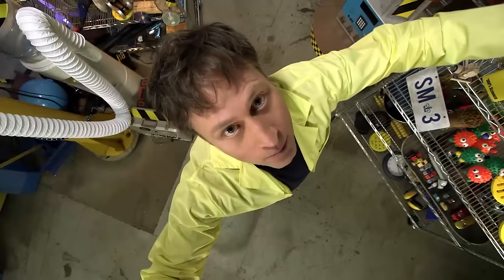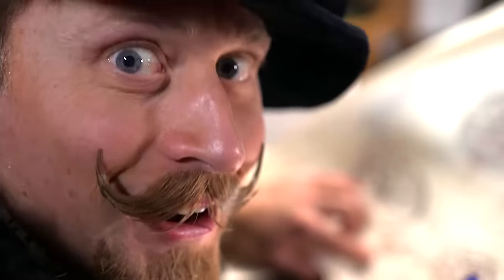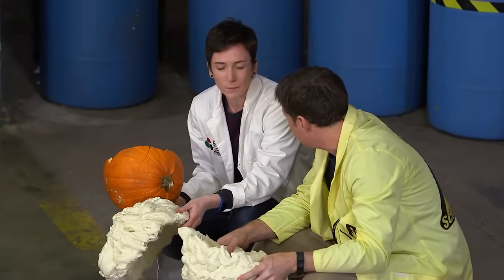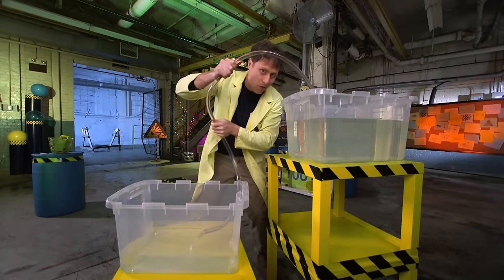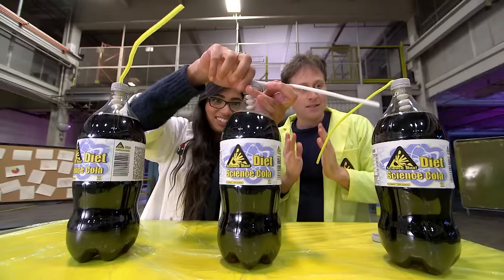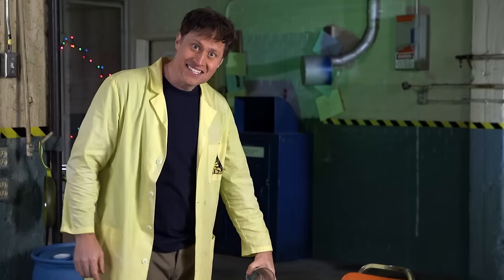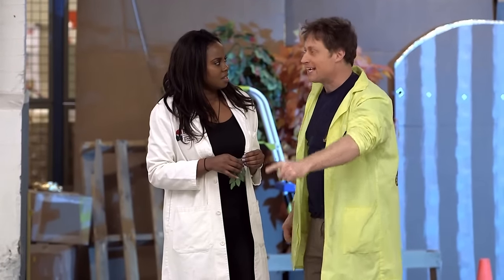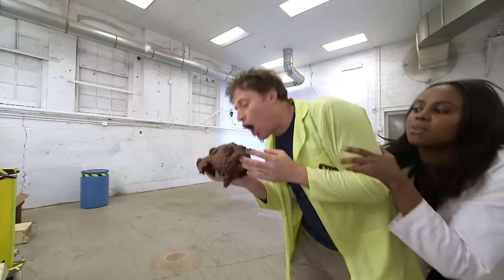Spin-tastic Adventures | Explores the Secrets of Spinning Wonders | Full Episodes | Science Max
Join Phil in 'Spin-tastic Adventures' as he explores the secrets of spinning wonders! From twirling tops to magical gyroscopes, this fun-filled journey unveils the science behind the art of spin.